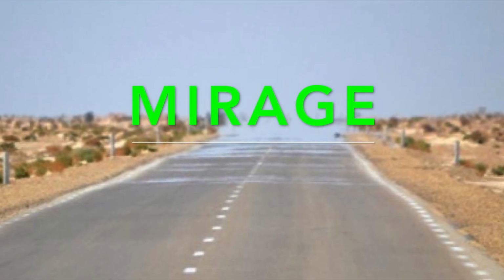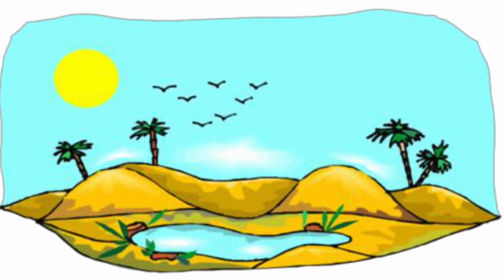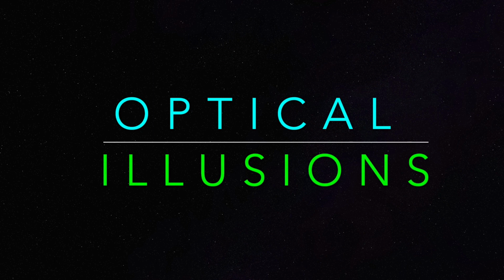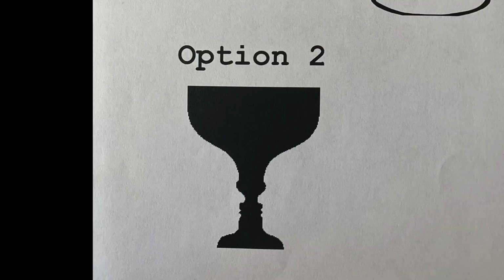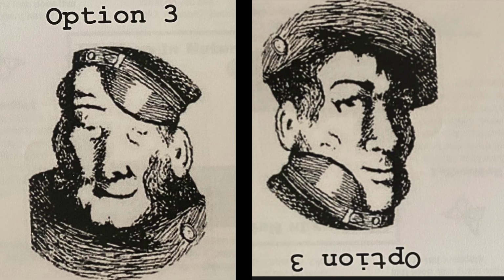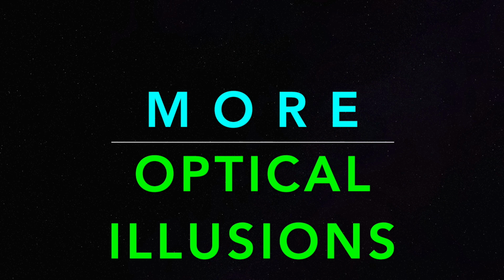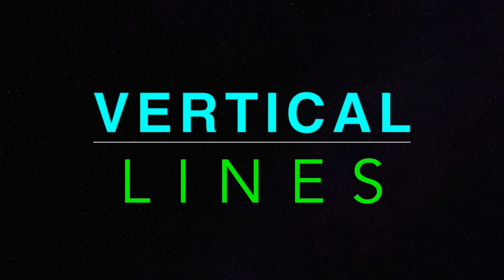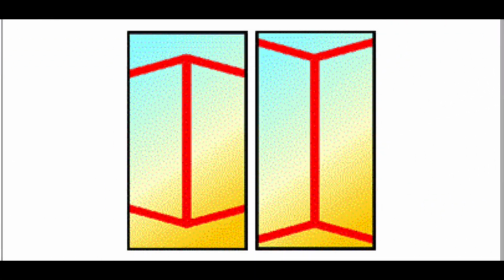MORE Optical Illusions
Let's explore MORE optical illusions. We review the optical illusions that we've viewed before, examine new optical illusions, and give you a challenge to find a different optical illusion! Have fun tricking your brain!

0:00 Optical Illusions Review
1:40 Moire Effect
2:31 Elephant Legs
3:52 Teach Illusion
4:46 The Animals
5:48 The Cube and Sphere
7:05 Number Circle
8:12 The Grid
9:15 Horizontal Lines
10:20 Vertical Lines
11:30 YOUR Turn!

National Institute of Environmental Health Sciences
Illusions

Science Bob
See Some Optical Illusions

How Stuff Works
How Optical Illusions Work

Inside Science
How Do Optical Illusions Work?